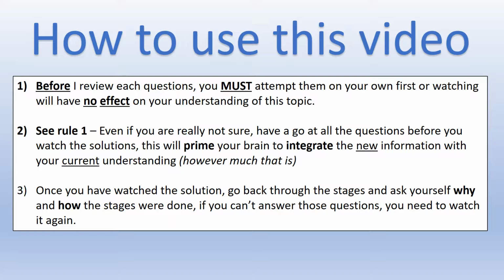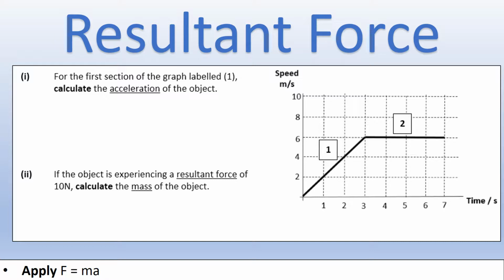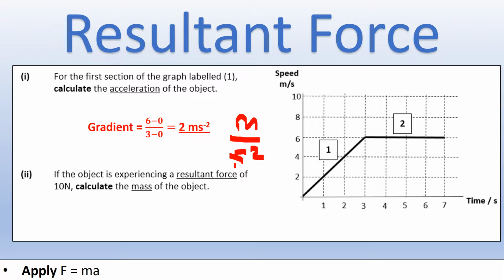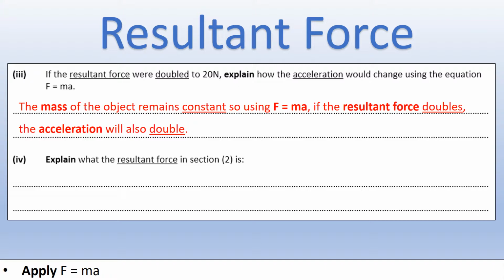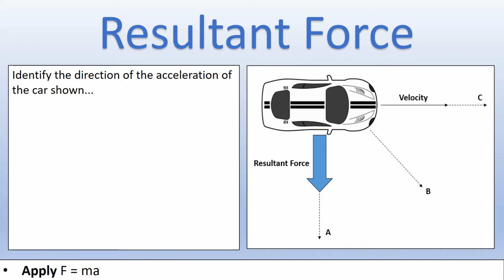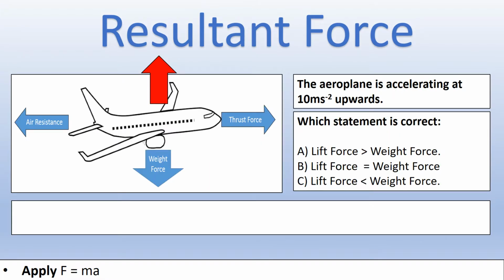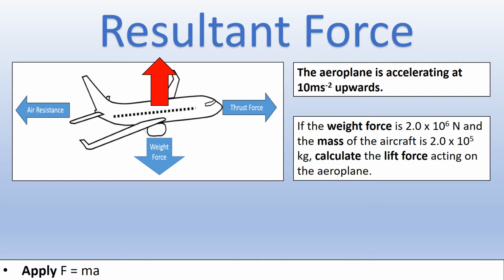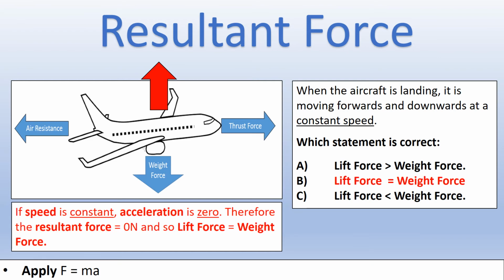GCSE Physics: All Exam Boards: Applying Newton's Second Law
A video showing how Newton's Second Law can be used to explain various scenarios.